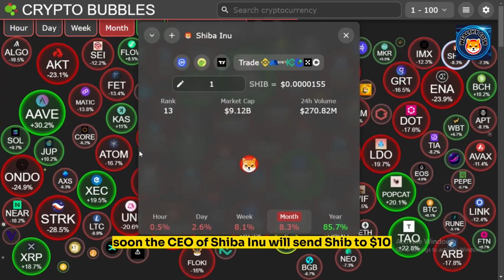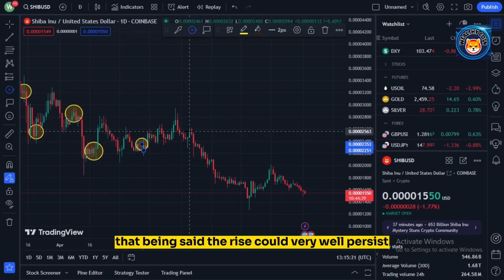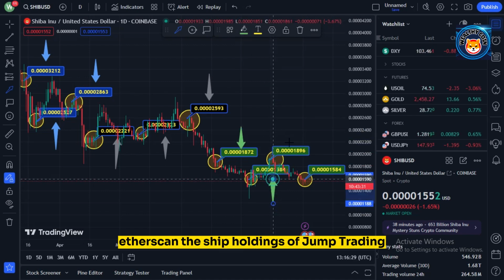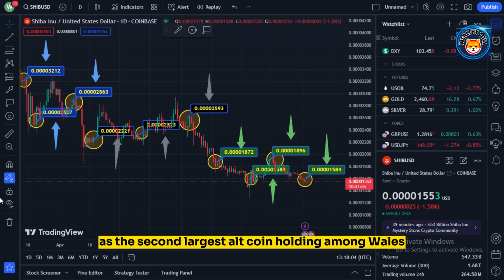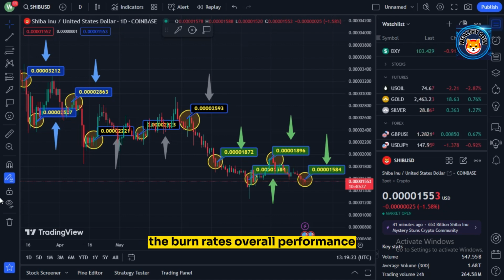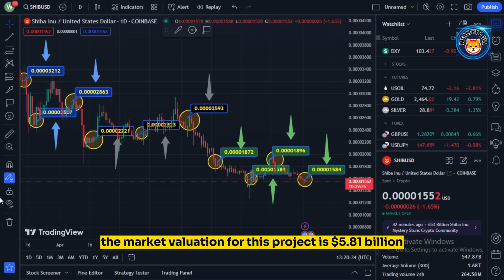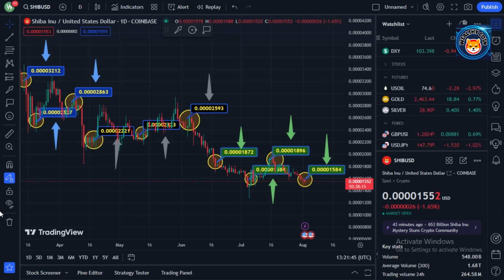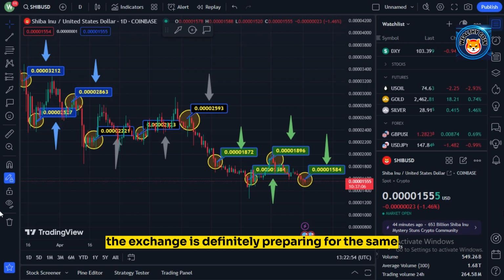SHIBA INU CEO SENDS SHIB TO $10 OVERNIGHT SOON!! - SHIBA INU COIN NEWS TODAY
If you’re new to this channel then I want to welcome you to ''Wealthy Coin". This channel is all about business/Investing/financial education, helping mainly entrepreneurs grow smarter and more financially stable in today’s society. We try our best to create the best inspirational videos/financial education videos to help to lift you up when you’re down and to inform you, so that you can become a better person in business and in life.

Dropshopping Shopify,
Dropshopping,